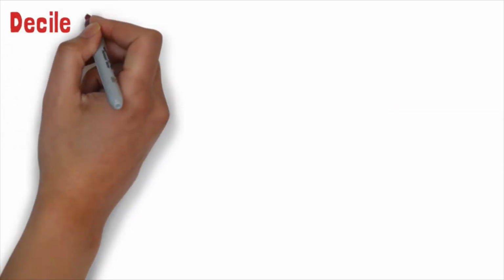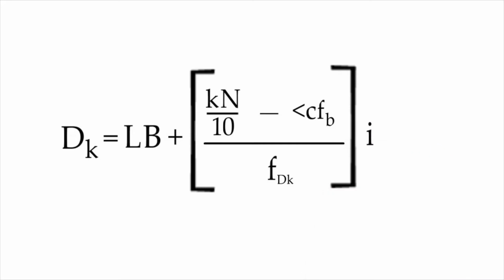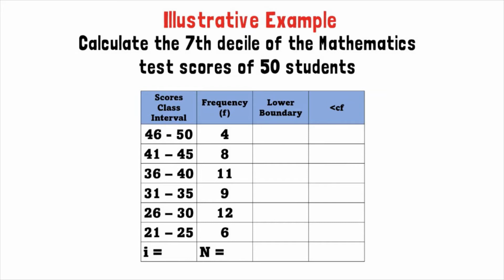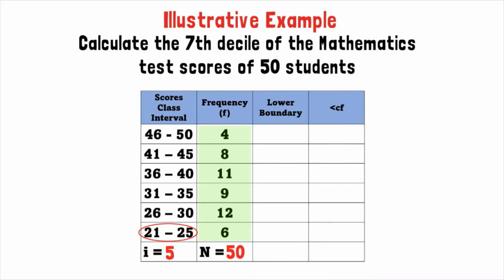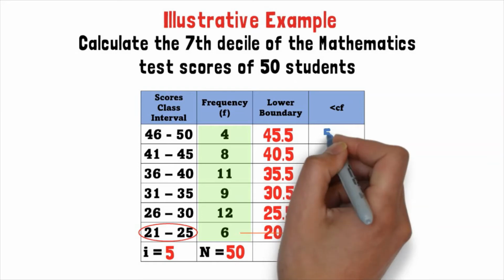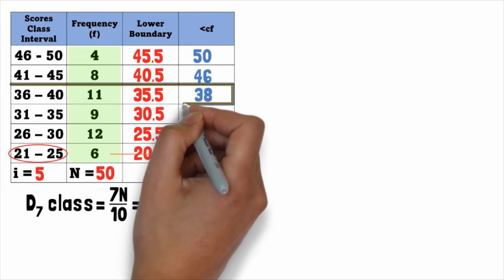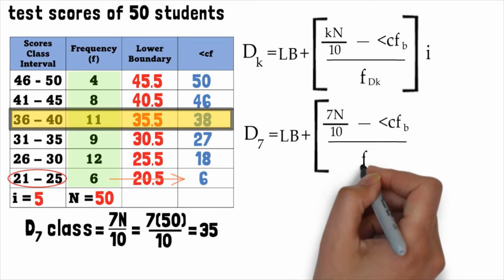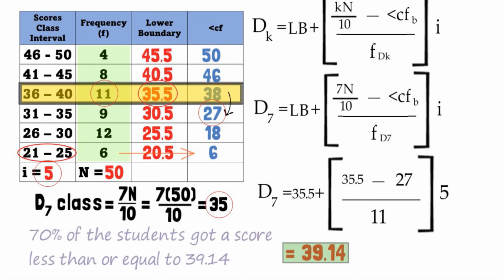[Math 10] Deciles for Grouped Data in TAGALOG | Measure of Position